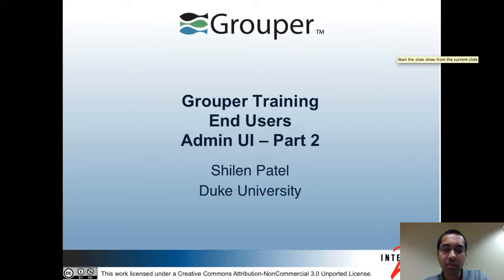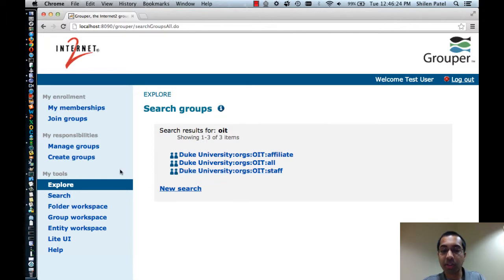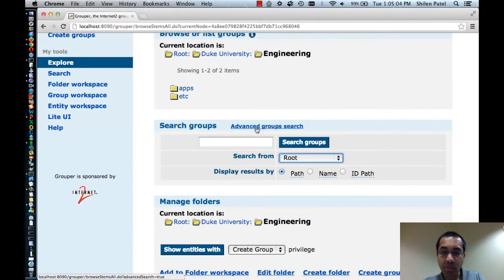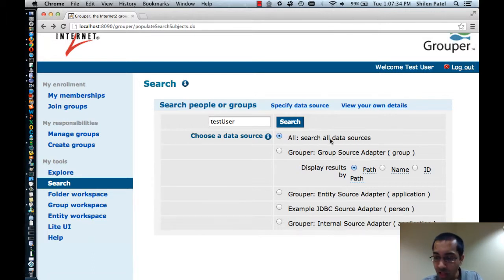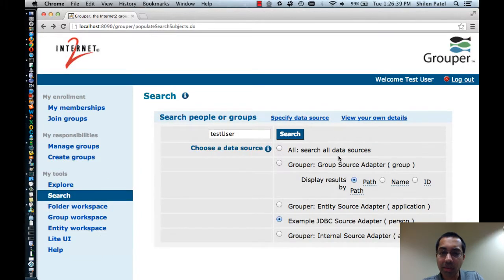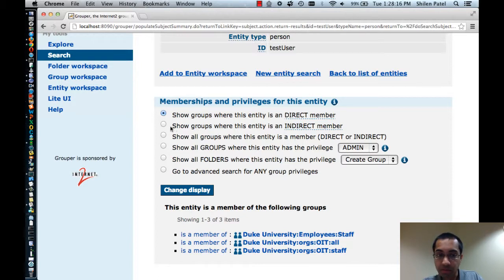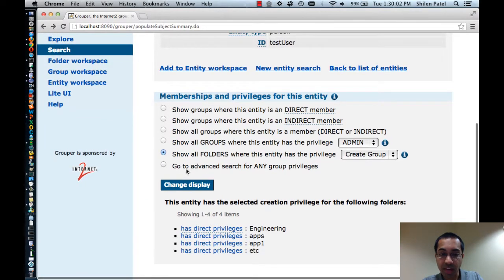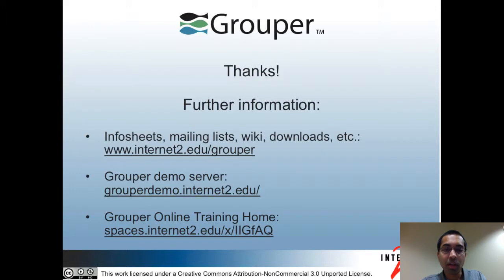Grouper Training for End Users - Admin UI - Part 2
Learn how to use the Admin UI, with information on searching for groups and people and viewing entity details.